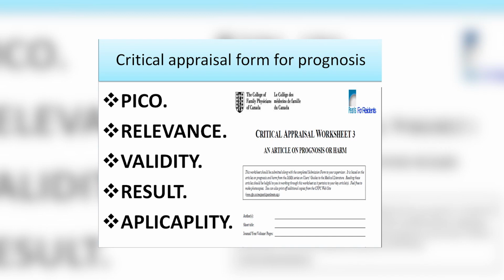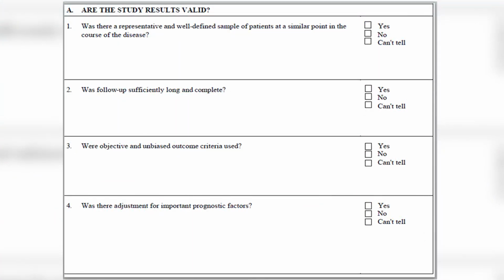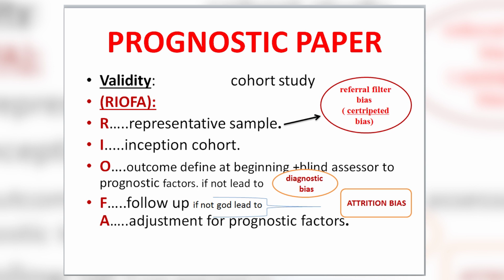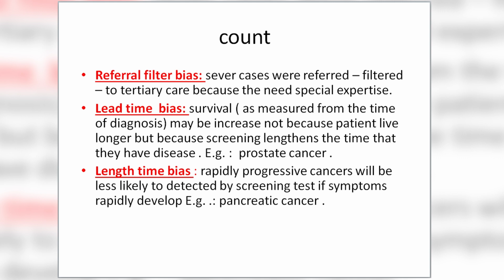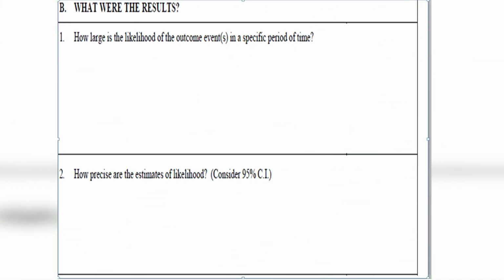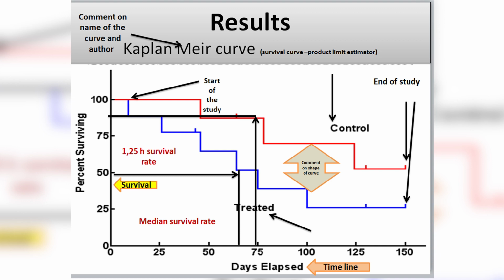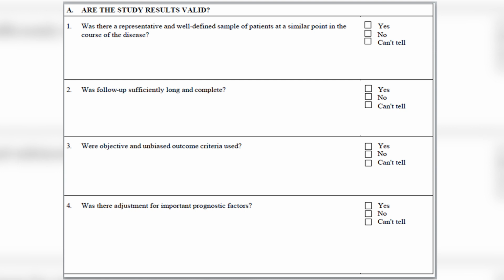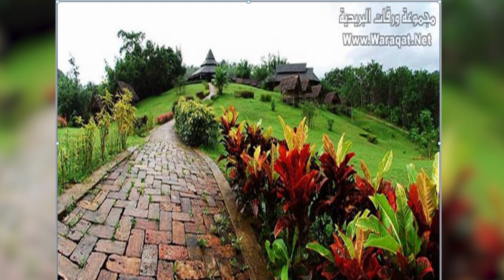Critical Appraisal Form For Prognosis EBM , Dr.Majed Al Saleh